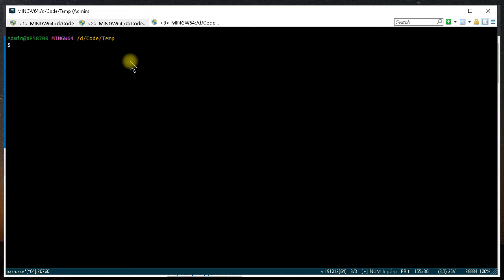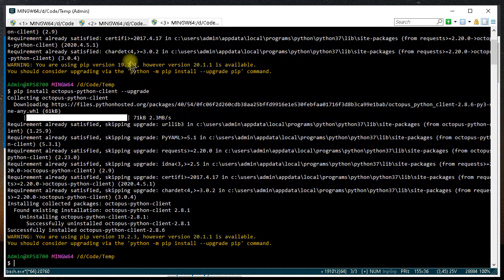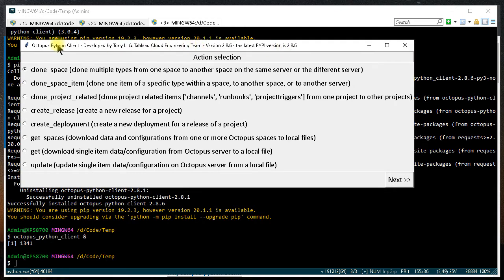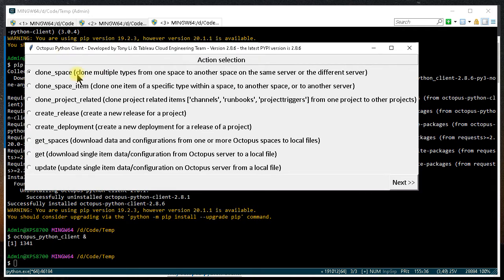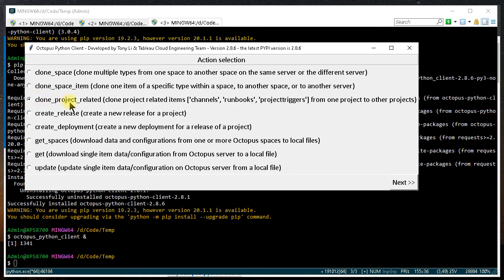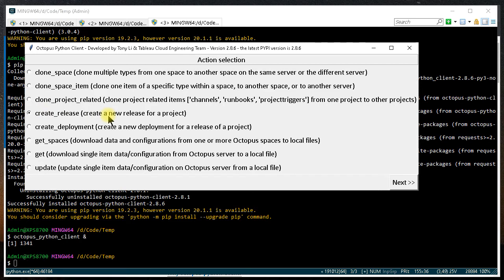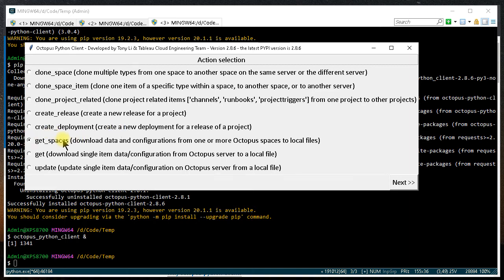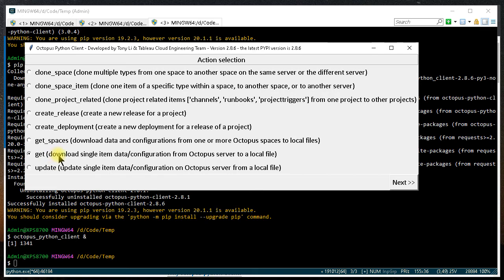03 Octopus Python Client GUI overview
Octopus Python Client GUI overview